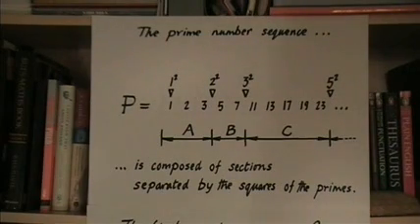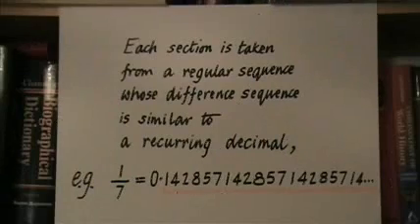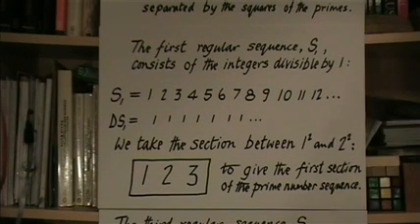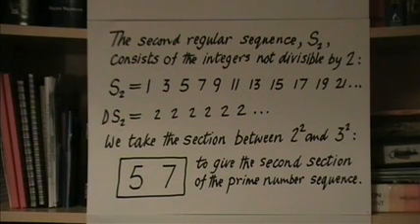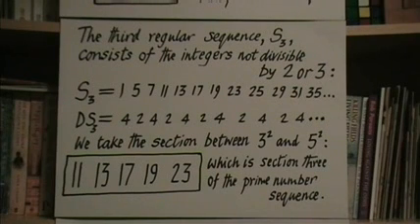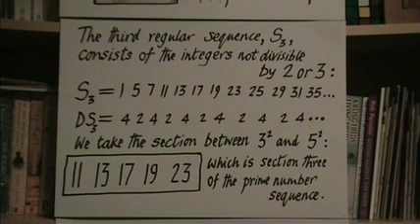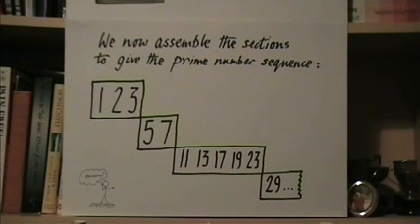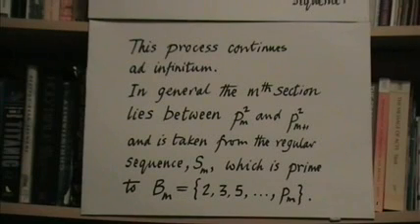The Pattern of the Primes (2)